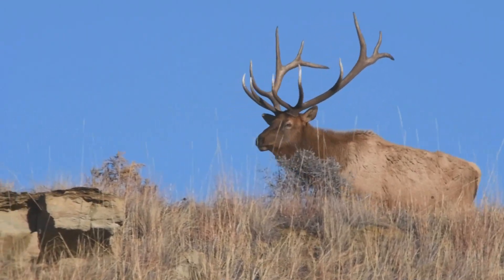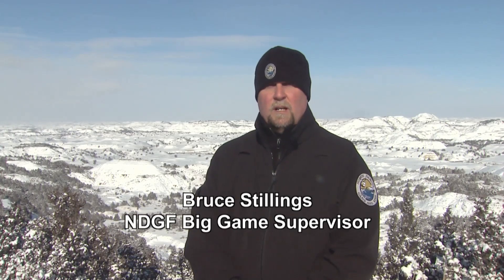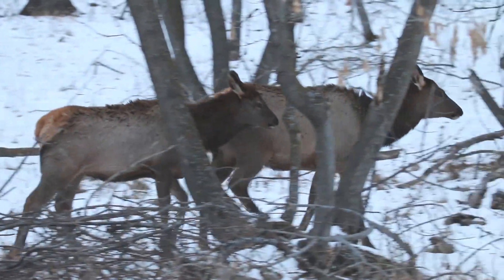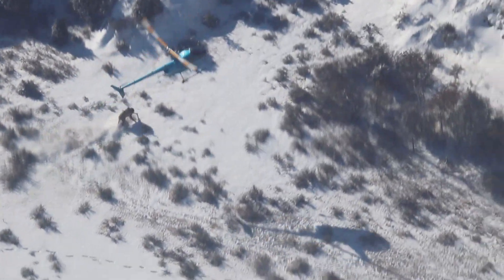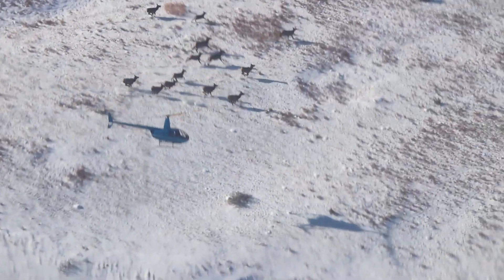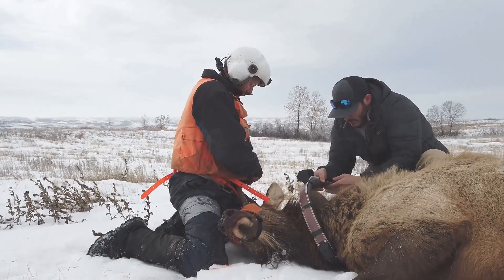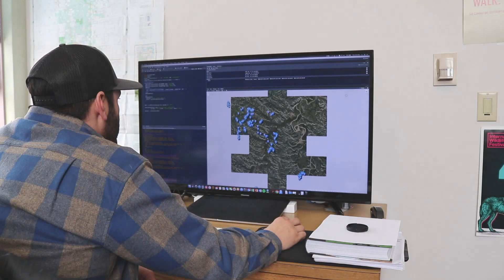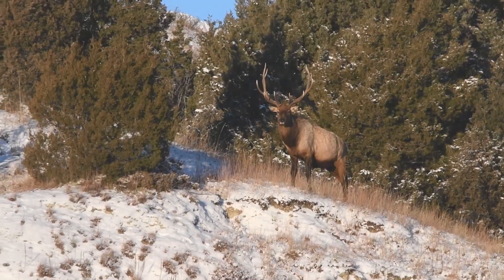Elk Study - NDGNF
The Game and Fish Department and the University of Montana are collaborating on a project to study elk in the badlands. Mike Anderson explains in this week’s segment of North Dakota Outdoors.